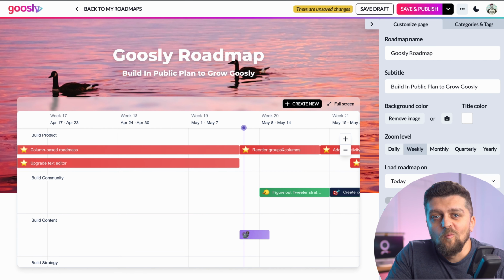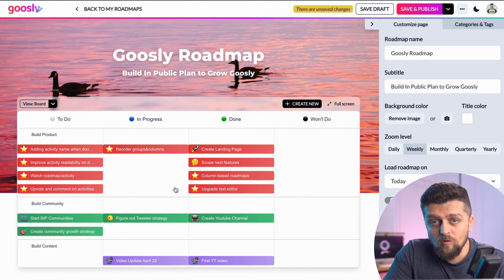Build in Public #4 – A Big Upgrade, Goosly Gets a Social Identity and Little Growth Progress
We launched a big upgrade, but growth is slow because we dedicate 95% of our time to our other products and initiatives. I'm going to shift gears a bit in the next period and give Goosly some well-deserved attention.